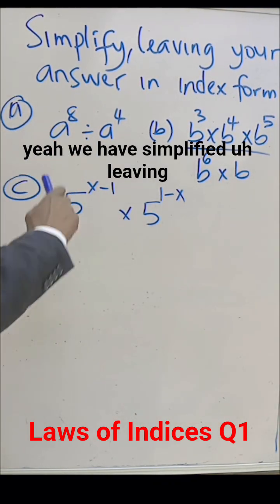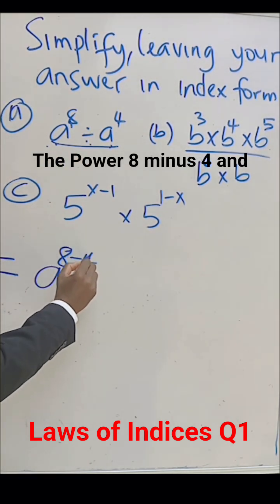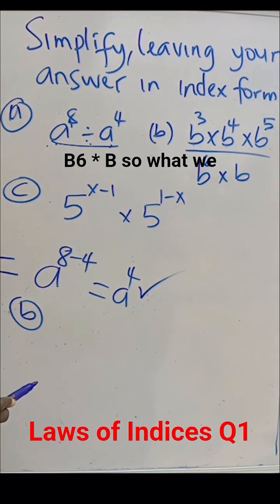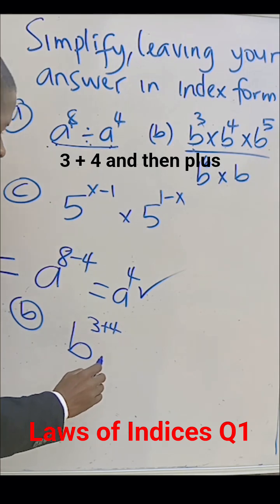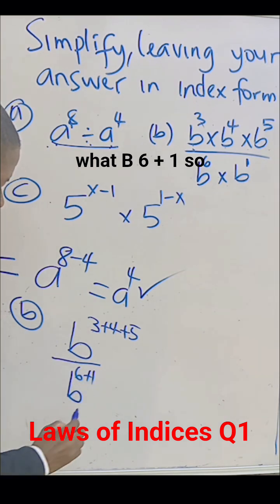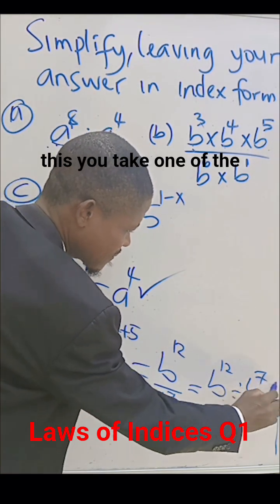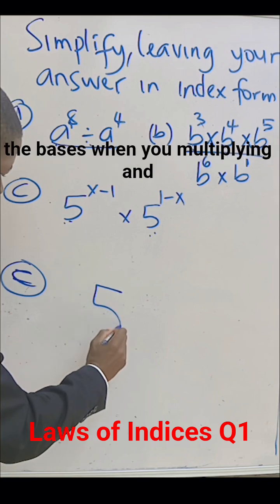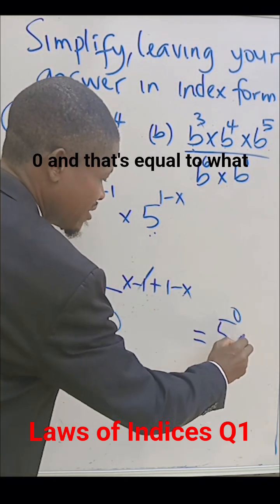Simplifying Laws of Indices Explained (Q1)| Exponents Made Easy for Beginners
In this short video, learn how to simplify laws of indices (exponents) step-by-step! 💡
We’ll cover how to divide and multiply powers with the same base, express answers in index form, and apply the key exponent rules used in algebra and math exams.

Perfect for students in Grade 8–13, this quick explanation helps you understand powers, exponents, and indices — all made simple!